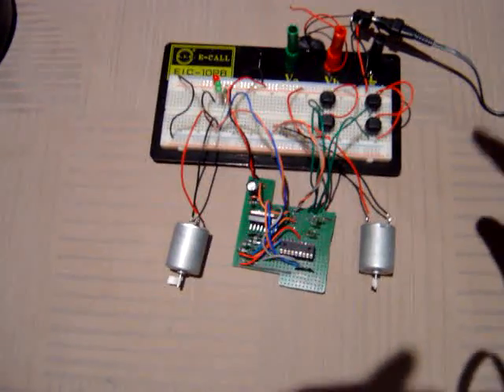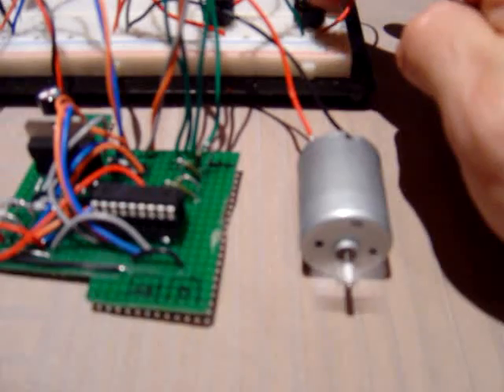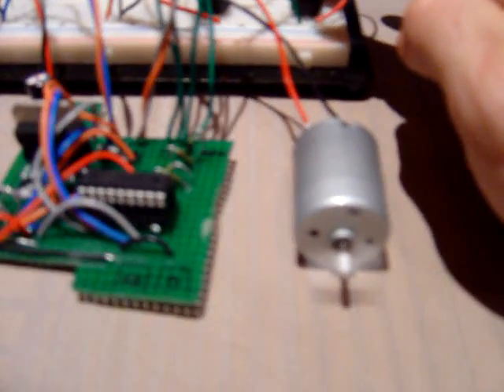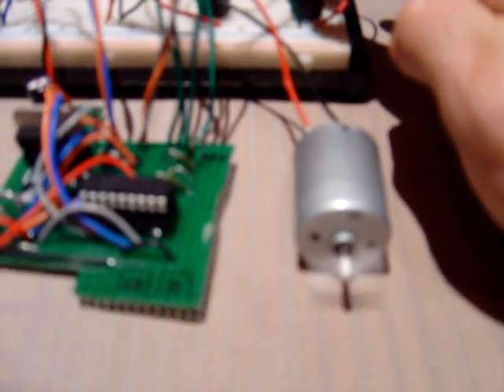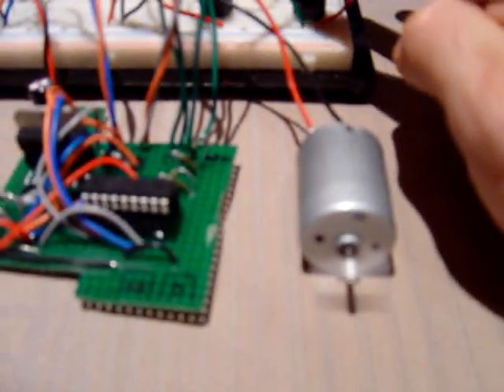PIC16f628a DC Motor Controller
Running 2 regular dc motors with a PIC16f628a and a l298n IC.